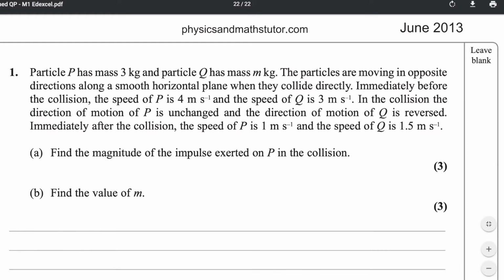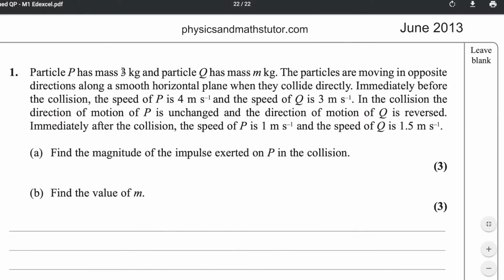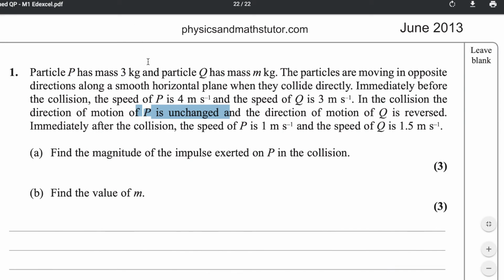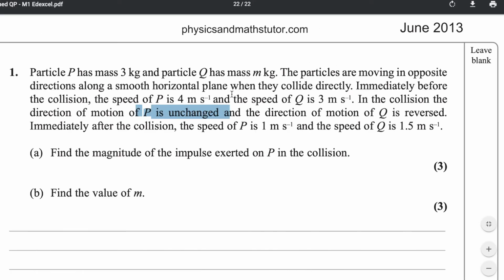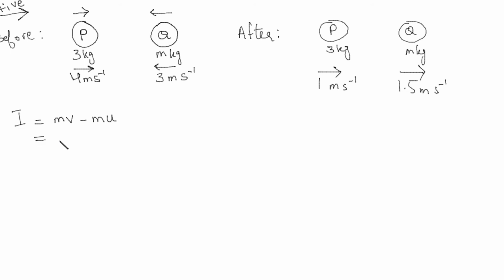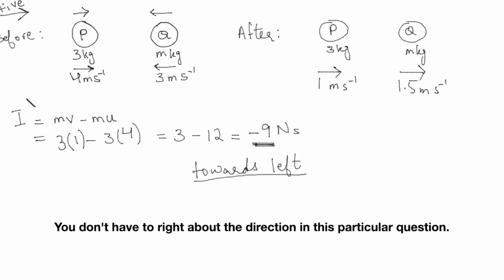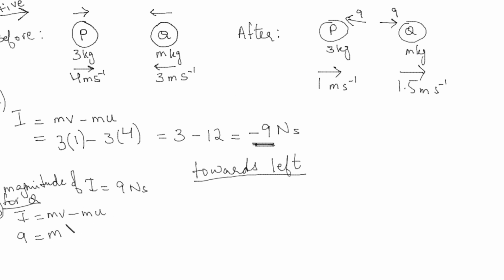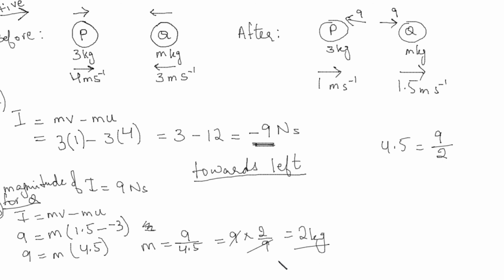How to find the direction of Impulse? | M1 June 2013 Q1 | Edexcel | IAL Math